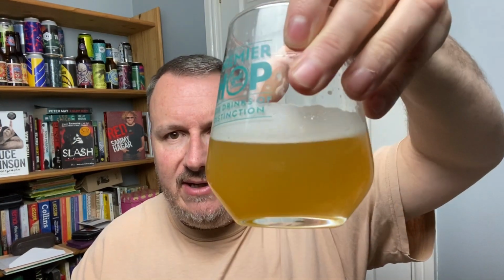Luminous Nights Double IPA ~ 71 Brewing ~ Lidl Beer Festival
Luminous Nights is a double IPA from 71 Brewing and part of Lidl’s craft beer festival.